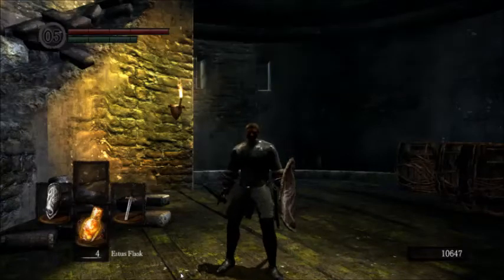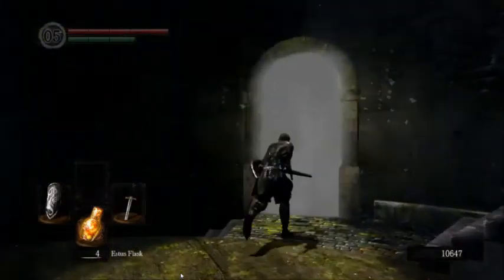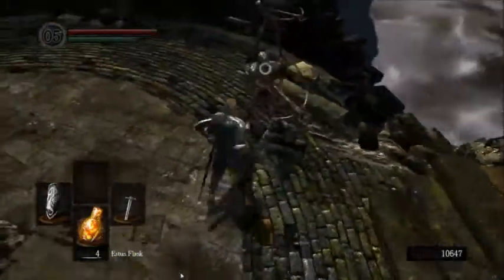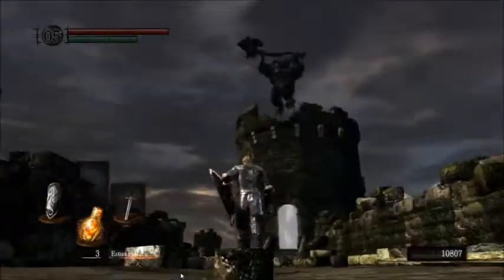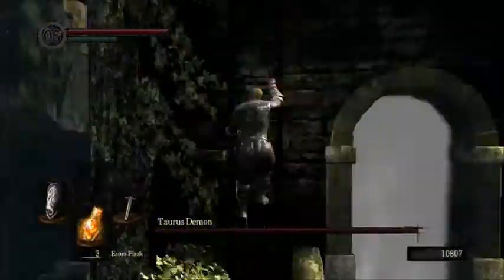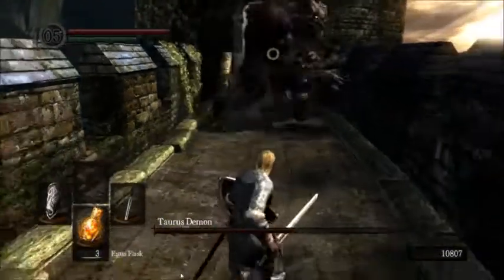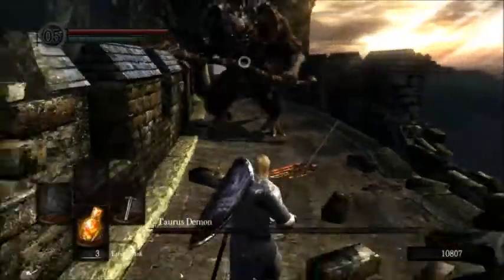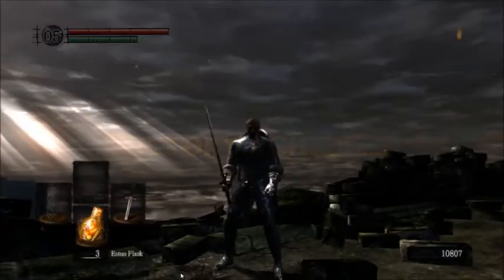Dark Souls: Prepare to Die Edition (PC) Taurus Demon - Bossfight Tutorial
Easy man's strategy for fighting the Taurus Demon, the first Miniboss of the game
Class: Knight - Soul Level 15 - Build: Balanced

I've made this as a series of Tutorial Videos for how to fight each boss of Dark Souls for New  Players as well as players who are looking to improve their technique against these same bosses.

This series was started because I am sick of people posting videos of wearing Havel's and Smough's Armor doing ninja flips with a Sun Bladed +15 Zweihander 3-shotting bosses at Soul Level Over 9000 and calling it a "Tutorial video. "

These videos are intended to show you how to fight each boss using the equipment you'd have access to the first time you face them on your first playthough. They are done as Hollow without co-op or Summons. None of these fights were done on a "First Try."

Just remember, every Boss fight takes practice and patience!